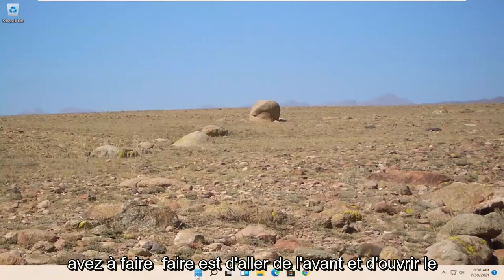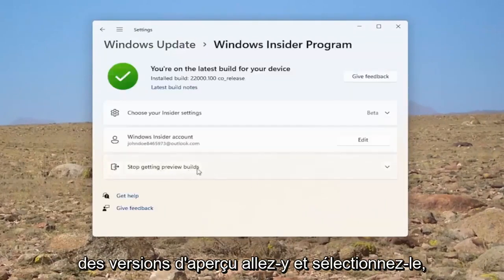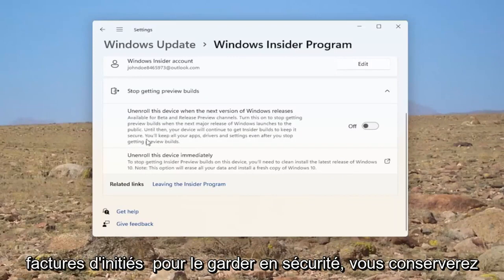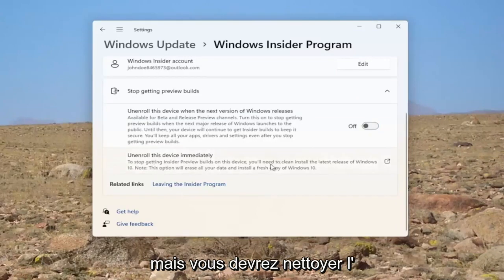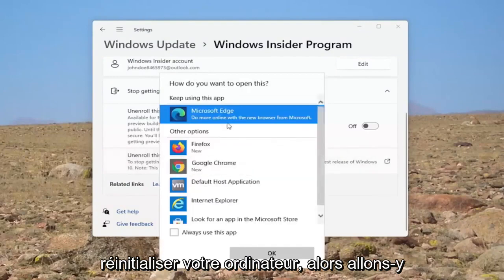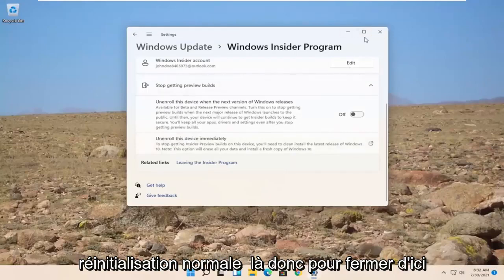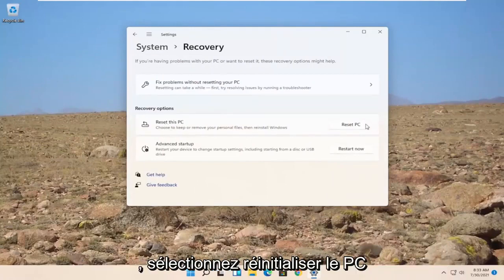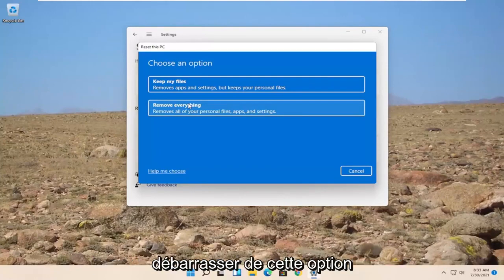Quittez Windows 11 Insider ou Release Preview Program et restez sur Windows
Tutoriel Windows 11 sur la façon de désactiver ou de quitter le programme Windows Insider (version bêta et version préliminaire) tout en conservant la version finale de Windows 11. Comment passer des versions développeur et bêta à l'installation et à la version finales de Windows 11 Publique. Veuillez vous assurer de sélectionner l'option appropriée lorsque vous quittez le programme qui correspond à vos besoins.

Si vous prévoyez d'utiliser la version stable de Windows 11 lors de son lancement le 5 octobre et que vous utilisez les canaux Beta ou Release Preview (Dev ne s'applique pas), vous pouvez activer un commutateur dans Paramètres qui désinscrire automatiquement votre Windows .11 du programme Windows Insider lors de la prochaine version stable majeure. La même chose s'appliquera après la sortie complète de Windows 11, mais vous devrez peut-être attendre une mise à jour majeure pour effectuer le changement automatiquement. Si vous ne le faites pas, vous resterez sur les canaux de version bêta ou de prévisualisation de Windows 11.

Avec Windows 11 à venir, vous avez peut-être inscrit l'un de vos PC au programme Windows Insider afin d'avoir un aperçu du nouveau système d'exploitation. (Si vous êtes comme moi, vous êtes peut-être allé à l'encontre de vos propres conseils et l'avez fait sur votre machine principale !)

Bien sûr, avec la sortie de Windows 11 le 5 octobre, vous voudrez peut-être envisager de quitter le programme Insider pour les pâturages des versions destinées au grand public. Si vous utilisez la version bêta ou l'aperçu de la version , vous pouvez suivre ces étapes :